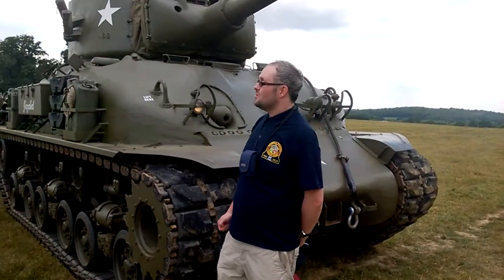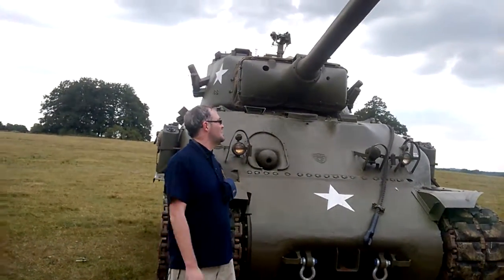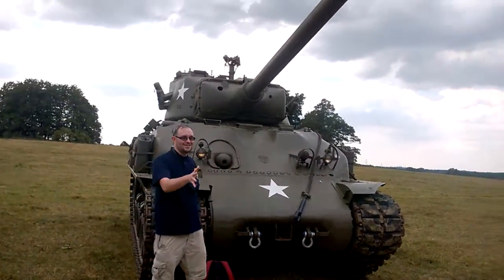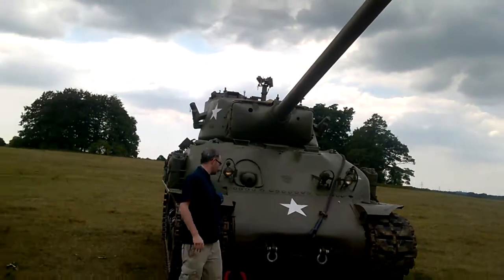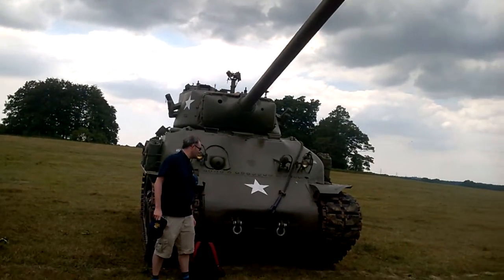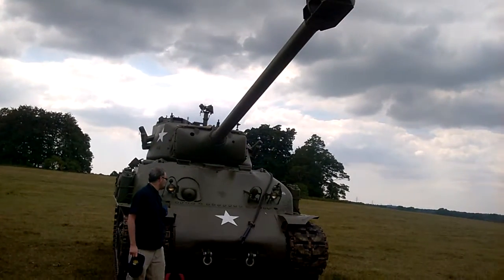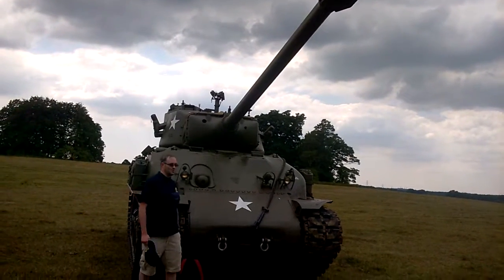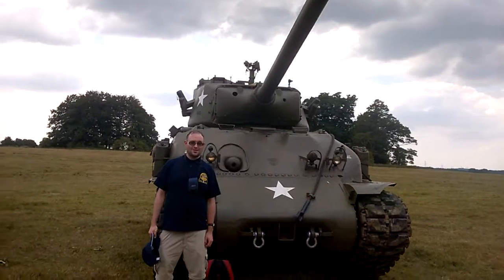LIVE VIDEO OF WORLD 2 TANKS.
Talk about the weather and the second world war tanks.